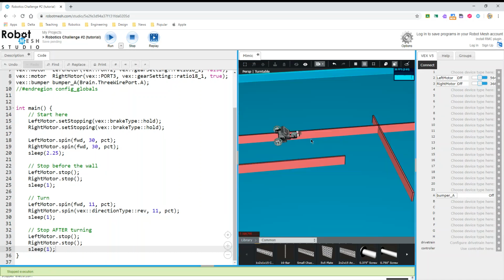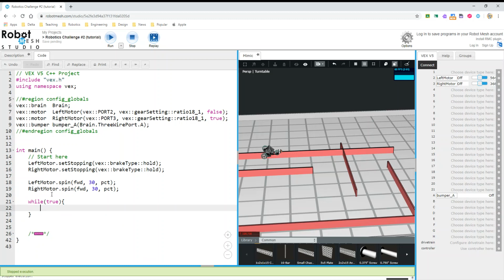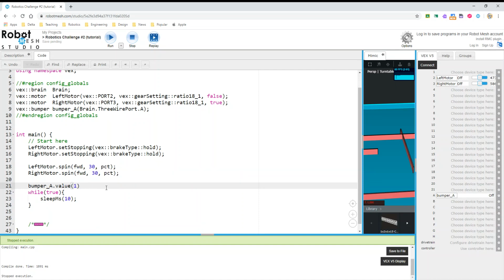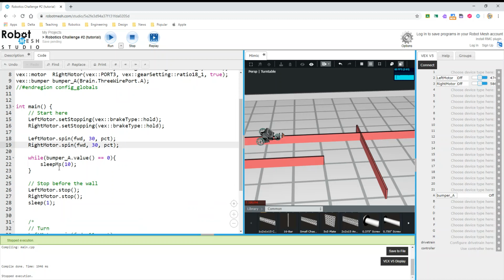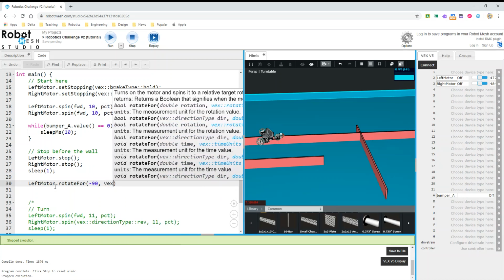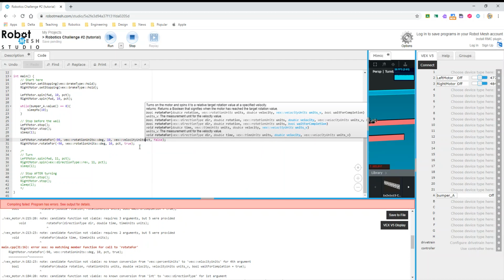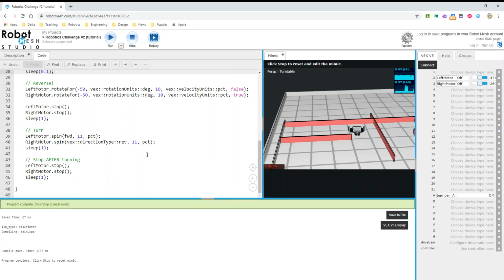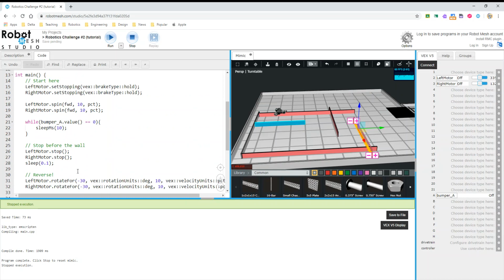Coding Challenge #2 (Part 3) Using the Sensor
Uses a more reliable way of controlling the motors by driving with the sensor.